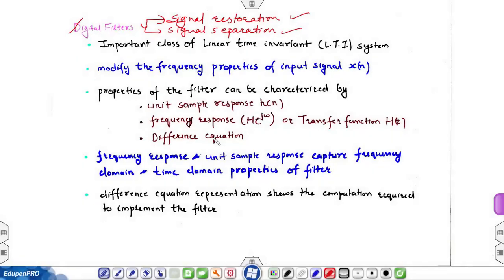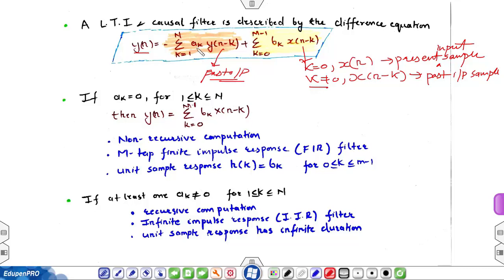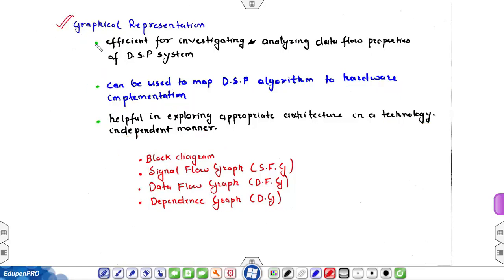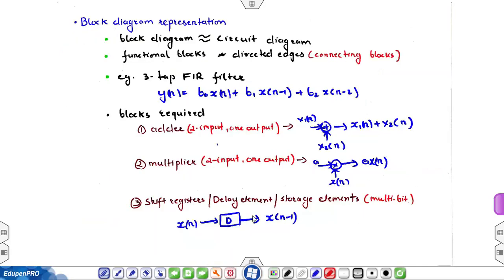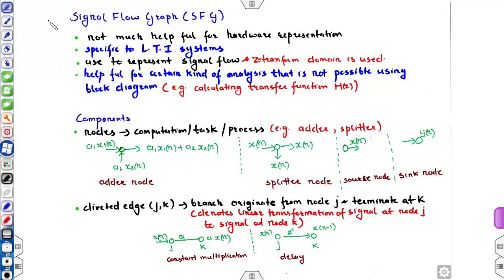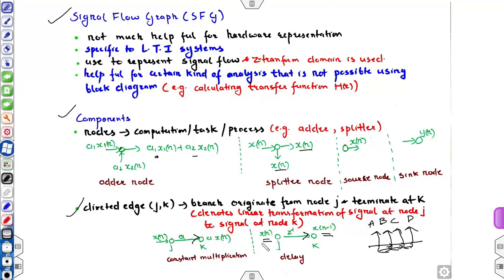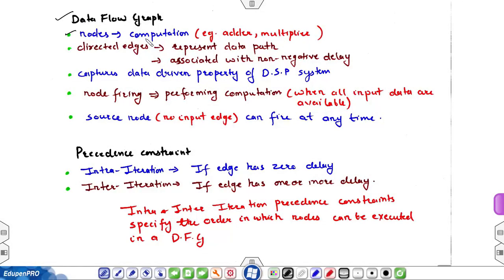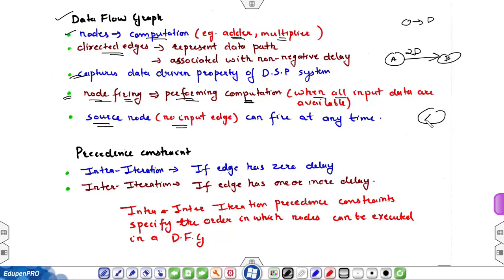lec 2 review of iir and fir filter and their graphical representation